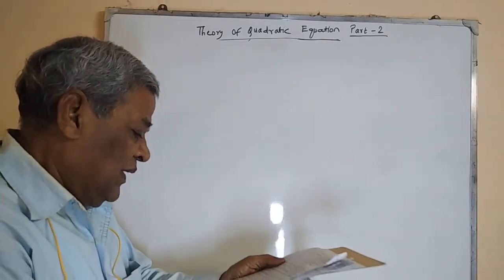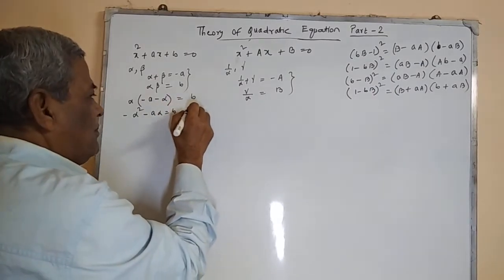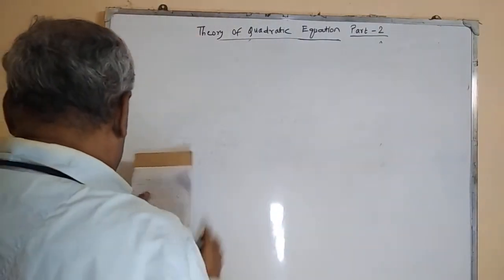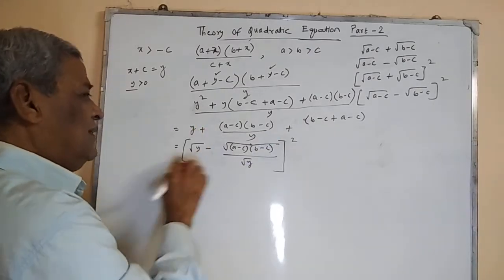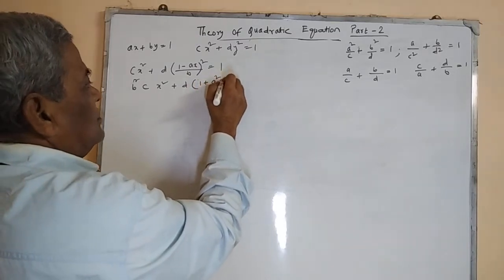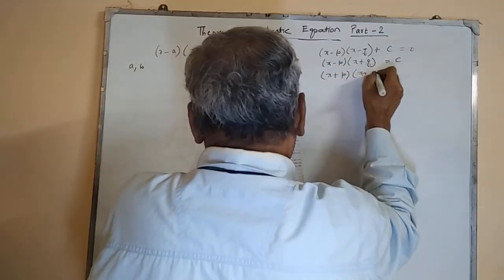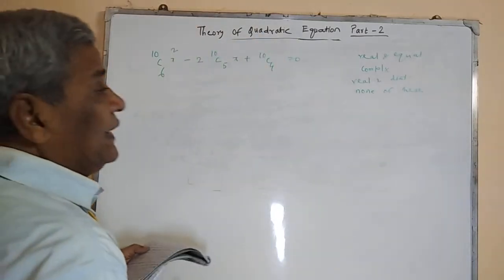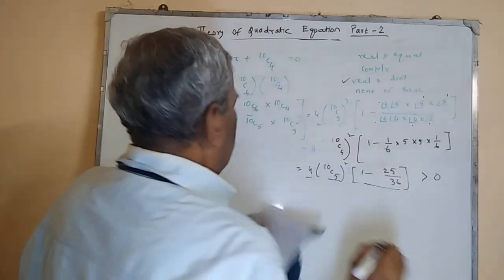Theory of Quadratic Equations ll Part 2 ll IIT Main & Advanced || State JEE || Solved Paper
This is a paper solving session. Most of the problems given in  I. I. T main  advanced and state  J. E. E.  in recent years are solved here.

While solving problems, due attention is given to
_ discriminant
 _ nature of roots
 _ condition of common root
 _ common root
 _ symmetric function of roots
 _ roots using geometry
 _ to find condition, if ratio of roots are given
 _ solution of   equation having modulus sign

# discriminant # NatureOfRoots relationshipRootsCoefficient # CommonRroot
# SymmetricFunctionOfRoots